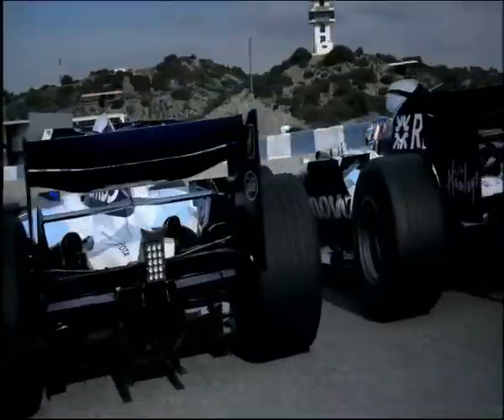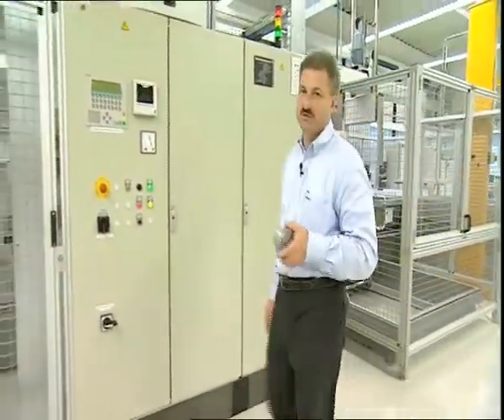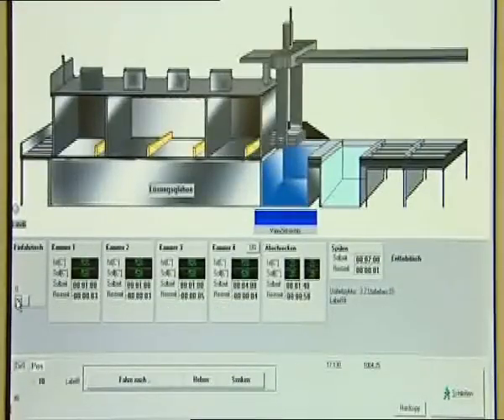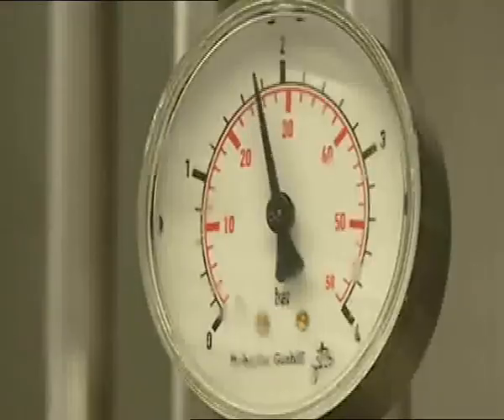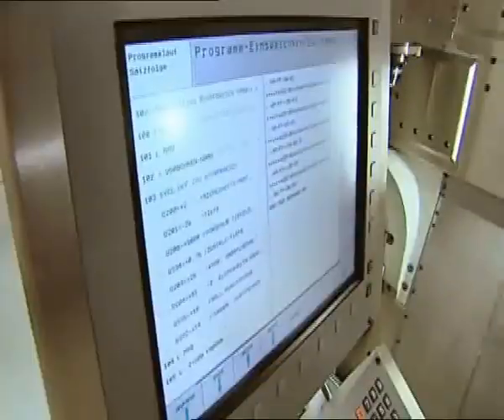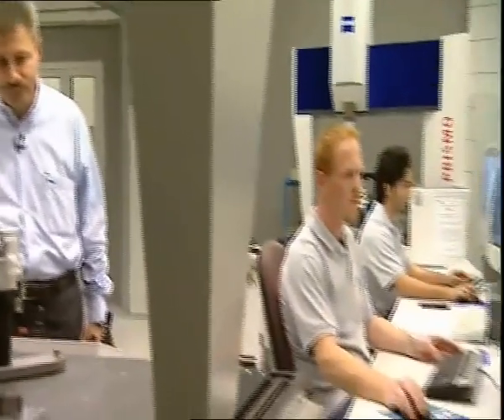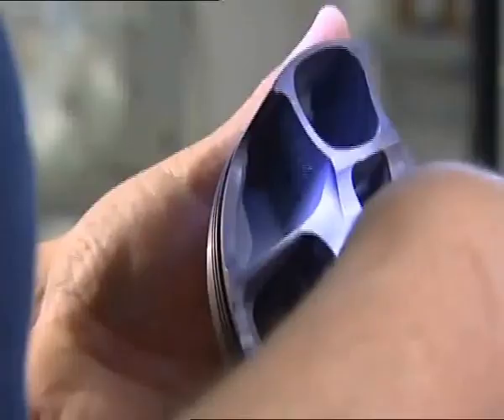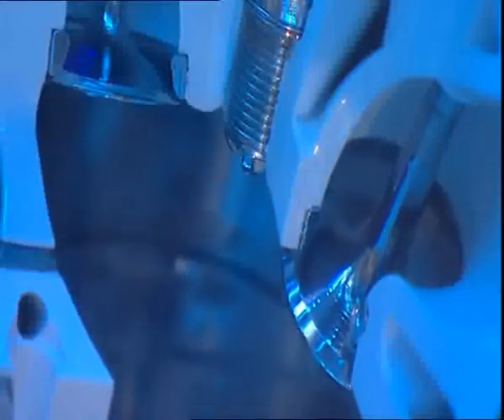Formula 1 Piston Production | Gravity Labs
Piston is one of the crucial part of the IC Engines that we are using from past 2 centuries.But when the story shifts to the Formula 1 then the story becomes. for that please watch the video and for more amazing technological videos